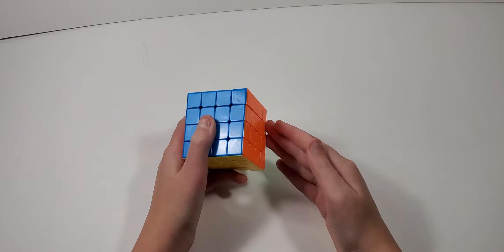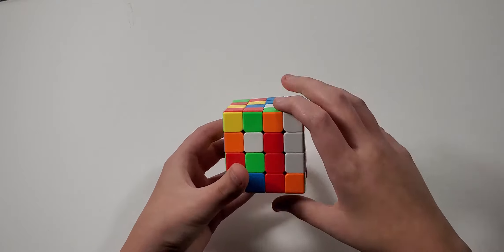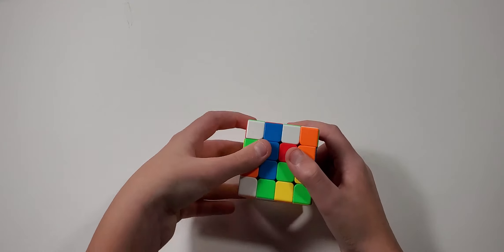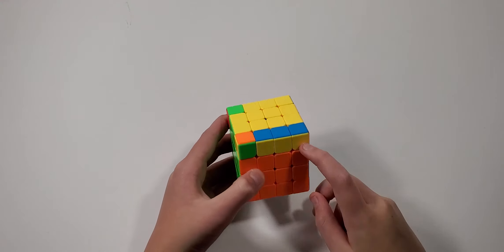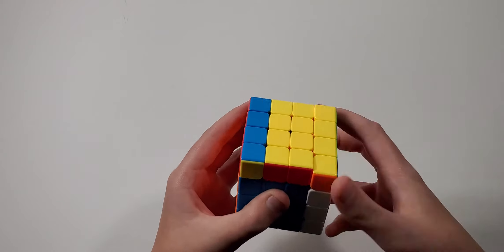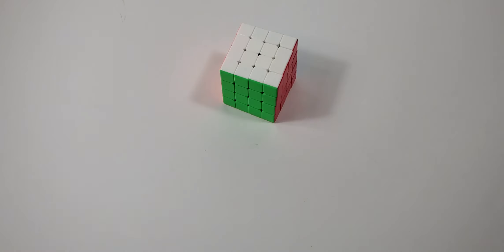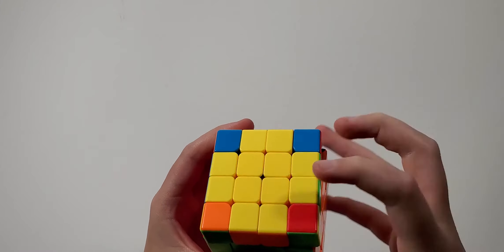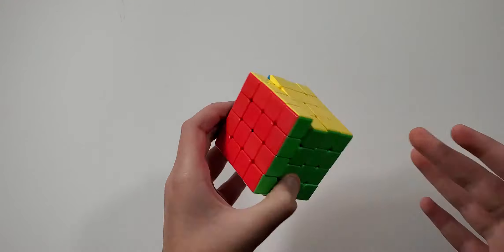4x4x4 tips and tricks